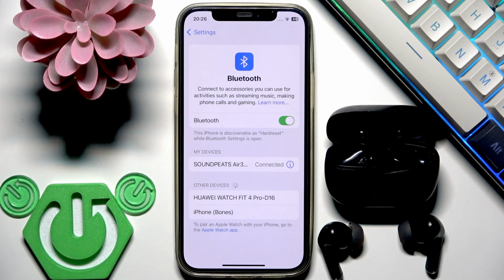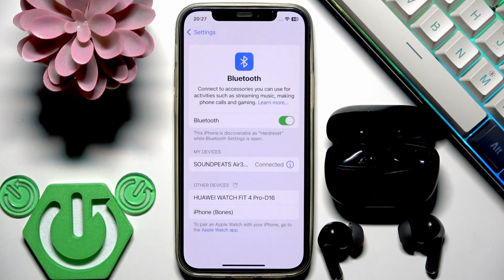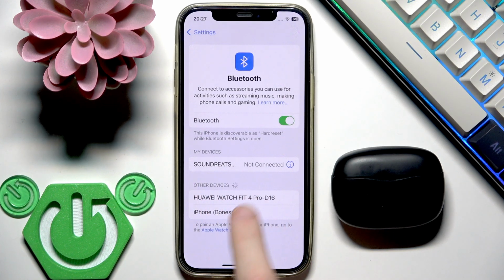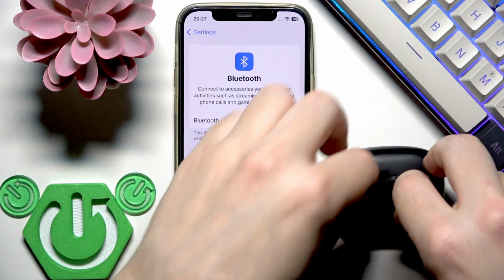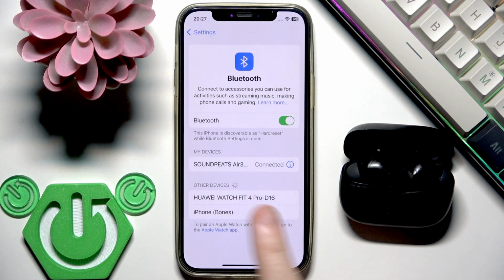SOUNDPEATS AIR 3 PRO – How to Soft Reset Earbuds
If your SOUNDPEATS AIR 3 PRO earbuds are not connecting properly or experiencing minor issues, a soft reset can often solve the problem quickly. In this video, we show you step-by-step how to perform a soft reset on your SOUNDPEATS AIR 3 PRO by using the charging case. This simple process can help fix connection problems, clear temporary glitches, and get your earbuds working smoothly again. Whether your earbuds are not pairing, disconnecting from your phone, or just acting up, follow these instructions to reset them without losing your settings. Learn how to disconnect, reset, and reconnect your SOUNDPEATS AIR 3 PRO for the best performance.

How to soft reset SOUNDPEATS AIR 3 PRO earbuds?
How to fix connection issues on SOUNDPEATS AIR 3 PRO?
How to reconnect SOUNDPEATS AIR 3 PRO to my phone after reset?

0:00 Introduction
0:09 Placing earbuds in the charging case
0:21 Disconnecting from your phone
0:35 Checking device list and saved devices
0:44 Reconnecting earbuds after reset
1:04 Troubleshooting and final tips